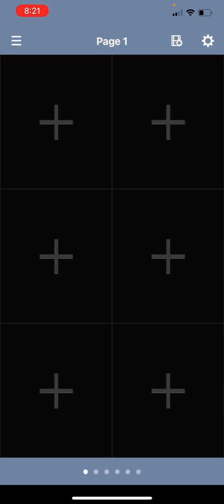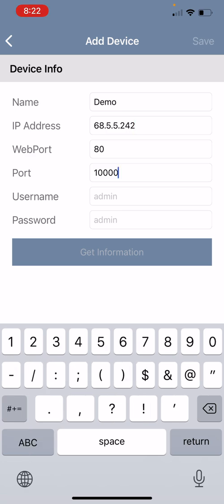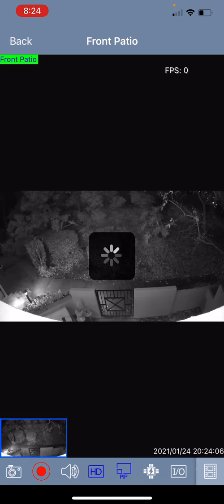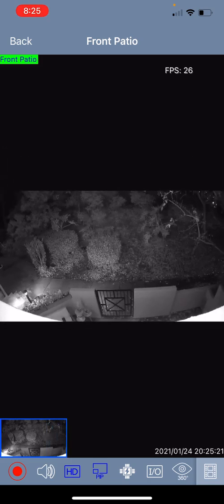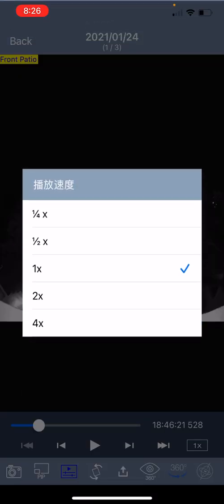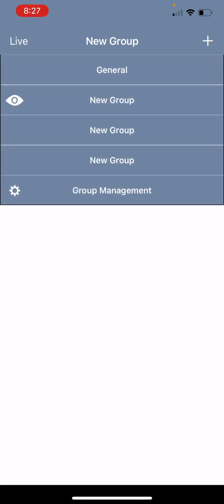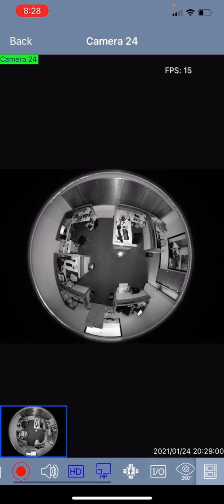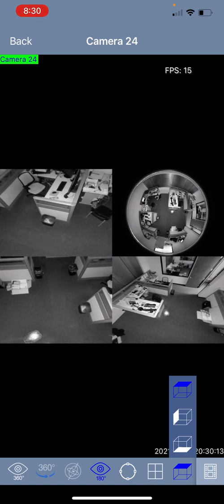GV-Eye Mobile Application Overview (iOS)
GV-Eye is a free mobile application from the Apple and Android App Stores that allows users to view Live and Playback camera footage. This video is an overview of the setup and basic use of the GV-Eye Mobile Application.